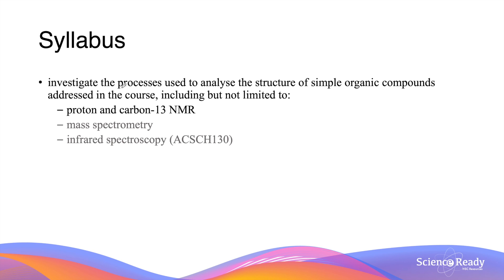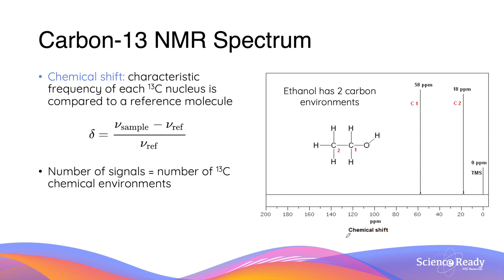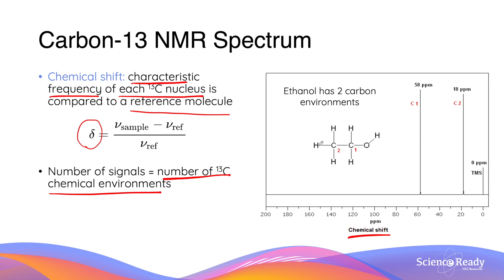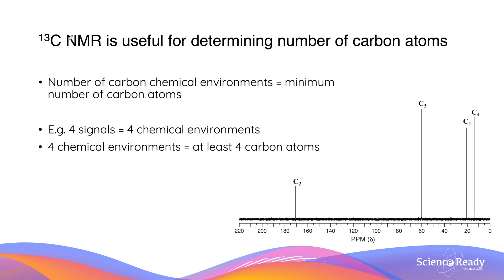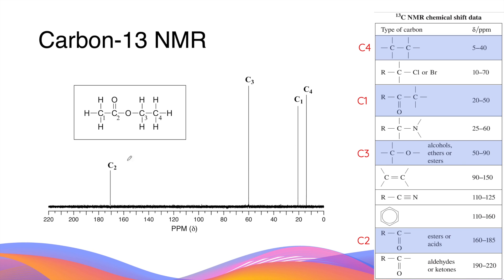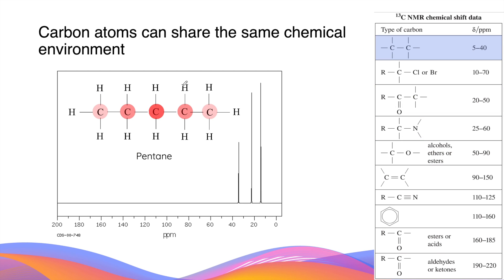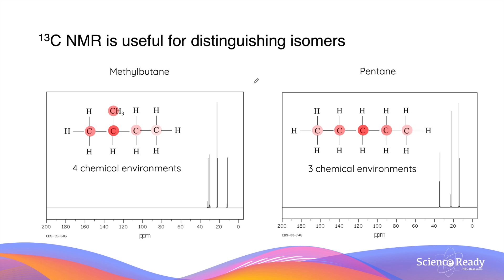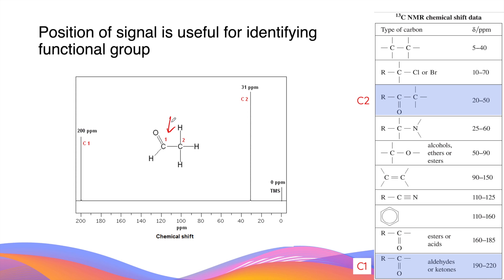Carbon-13 NMR Spectroscopy: What You Need to Know // HSC Chemistry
What is carbon-13 NMR? What information does carbon-13 NMR provide on an organic molecule?

Syllabus
investigate the processes used to analyse the structure of simple organic compounds addressed in the course, including but not limited to:
– proton and carbon-13 NMR
– mass spectrometry
– infrared spectroscopy (ACSCH130)

What is a chemical environment? What is a reference molecule? What is a chemical shift? How do we interpret a carbon-13 NMR spectrum?